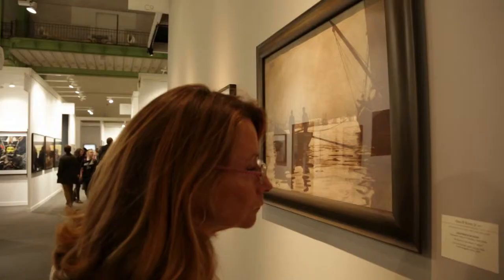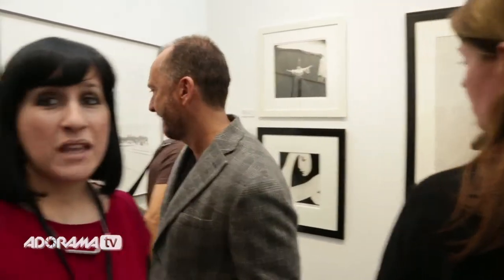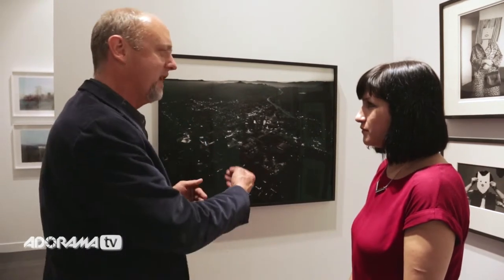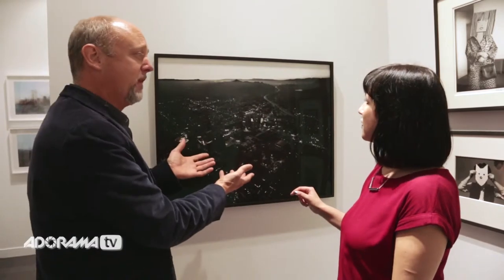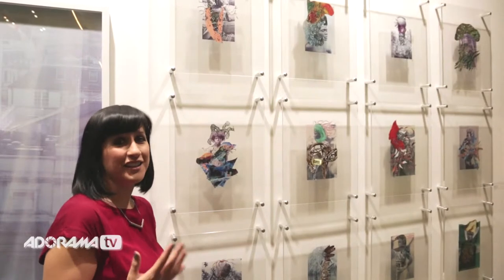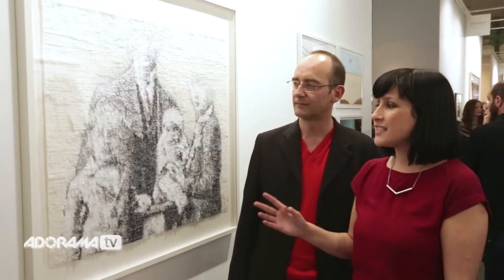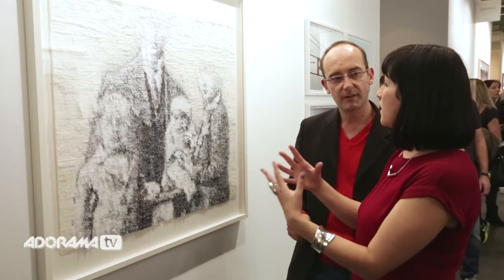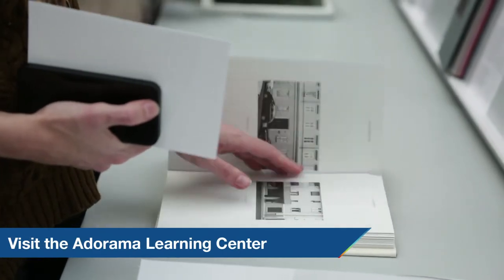Ruth Medjber at Paris Photo